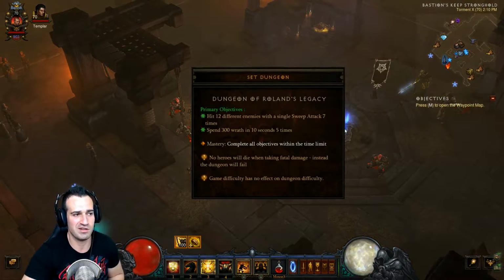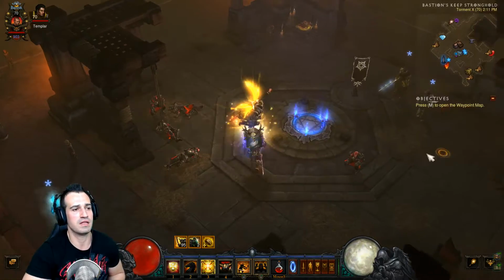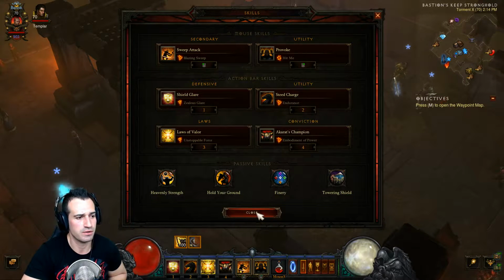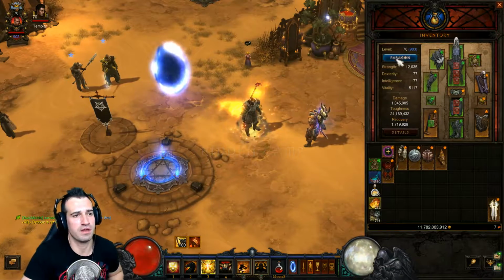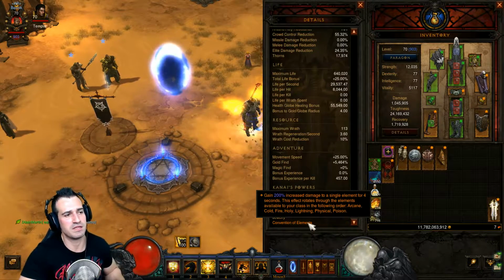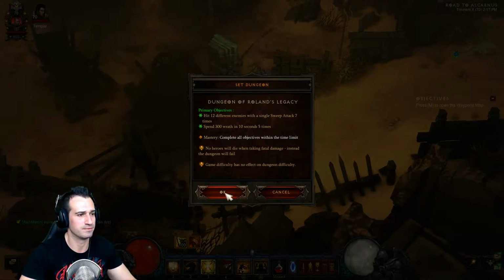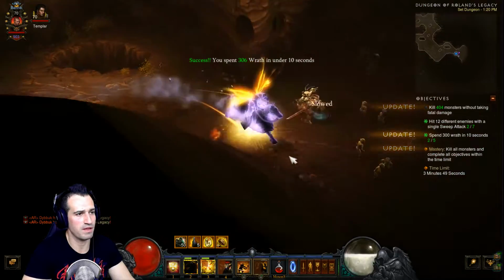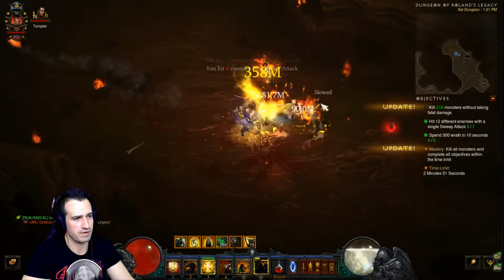[Diablo 3] Crusader | Roland's Legacy Set Dungeon Mastery Guide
Roland's Legacy mastery set dungeon completion guide for the Crusader class in Diablo 3 Reaper Of Souls. Happy monster slaying.

Initial release date: May 15, 2012
Developer: Blizzard Entertainment
Series: Diablo
Genres: Action role-playing game, Hack and slash
Modes: Single-player video game, Multiplayer video game
Designers: Leonard Boyarsky, Josh Mosqueira